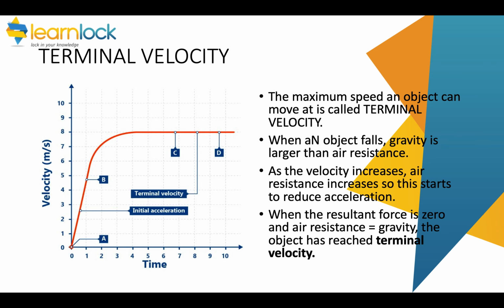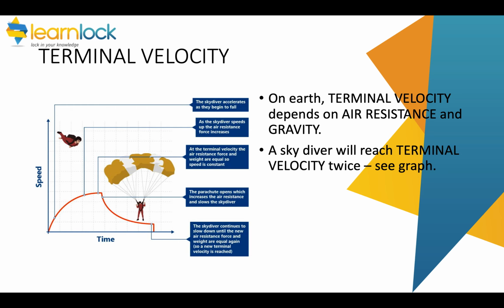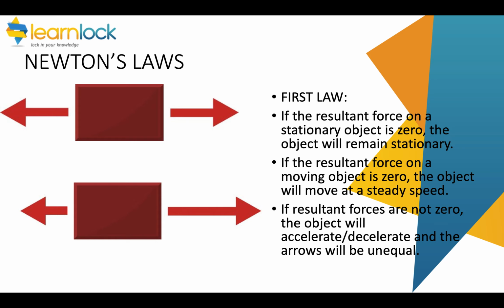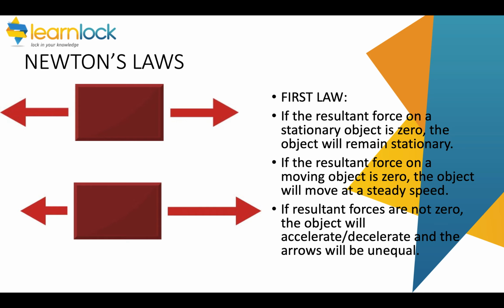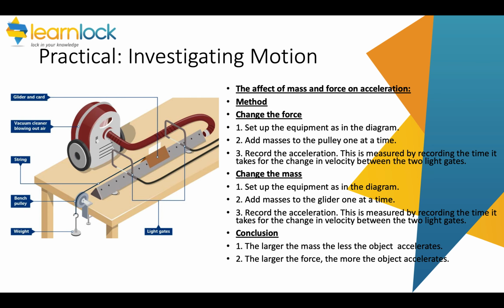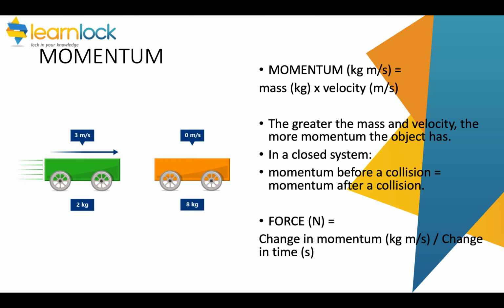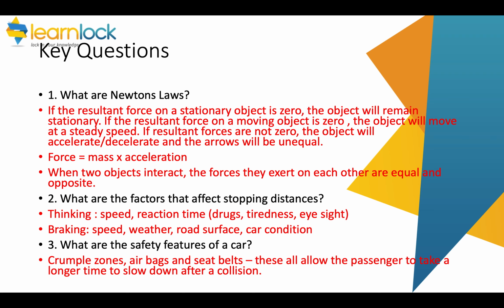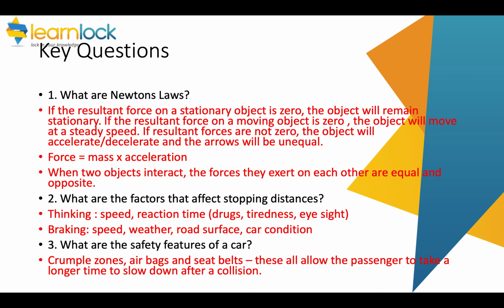GCSE AQA Physics - P5 Forces - Forces, acceleration and Newton's law & Momentum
All you need to know about GCSE AQA Physics. In this video:
Topic - Forces
Sub topics - Forces, acceleration and Newton's law & Momentum

This video includes a practical on investigating motion

We have available on the website the following subjects for GCSE:
-Biology
-Chemistry
-Physics
-Geography
-History
-English literature
-Spanish
-French
-German